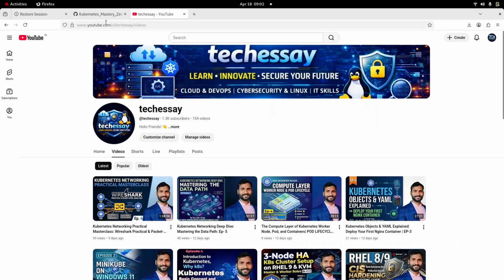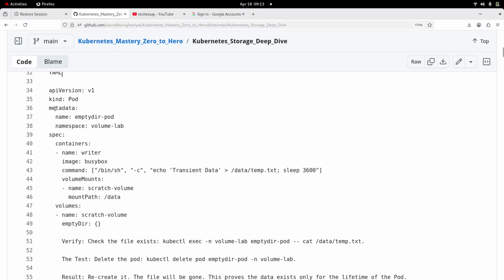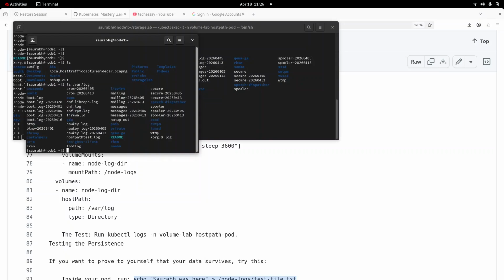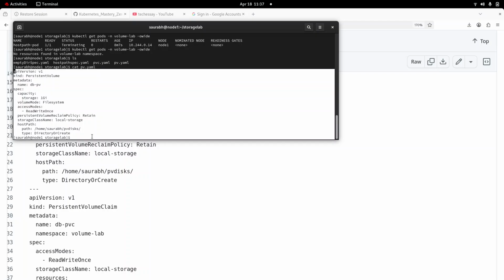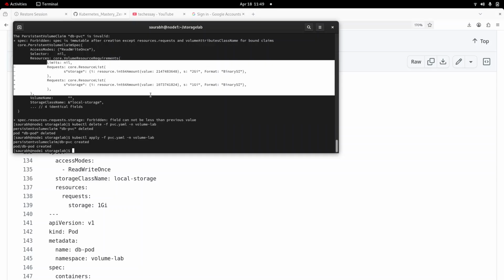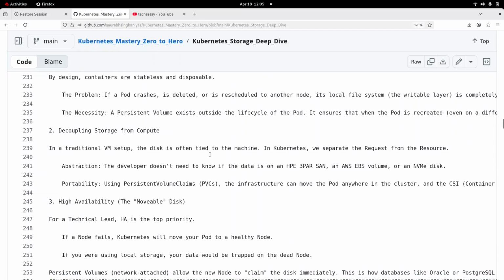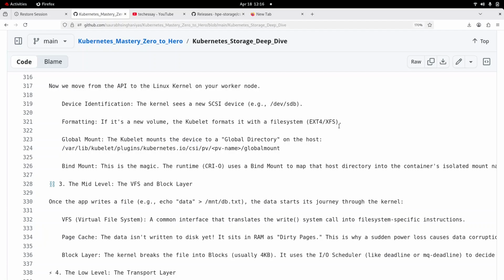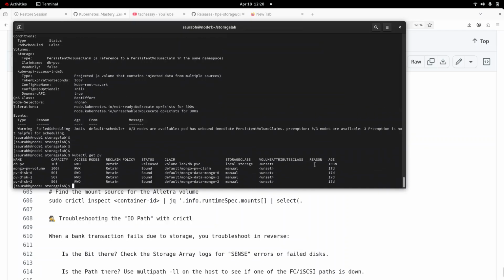Kubernetes Storage Basics to Deep Dive: The Data Journey from Container Code to Bits on Disk (Ep. 7)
Kubernetes Storage Basic to Deep Dive: The Data Journey from Container Code to Bits on Disk (Ep. 7)
What actually happens when your application writes a file in a Kubernetes pod? I
n Episode 7 of our Kubernetes Storage Deep Dive, we are moving Basic to beyond the YAML manifests to trace the Data Journey. We follow a single write operation from the application container, through the file system layers, across the CSI (Container Storage Interface), and finally down to the physical bits on the disk.

If you’ve ever wondered about the "magic" that happens between a PersistentVolumeClaim and actual hardware latency, this episode is for you.
🔍 In this episode, we cover:

    The Application Layer: How syscalls travel from the Container to the Node.

    The Mount Path: Understanding Bind Mounts, RootFS, and Propagation.

    CSI in Motion: The role of the NodeStage and NodePublish volumes.

    The I/O Stack: How the Linux kernel handles K8s storage traffic.

    Physical Persistence: What "Bits on Disk" looks like in Cloud vs. On-Prem environments.